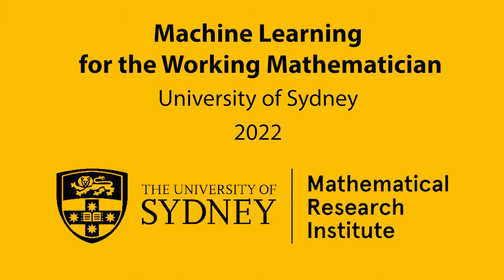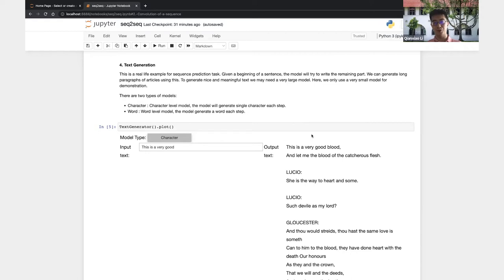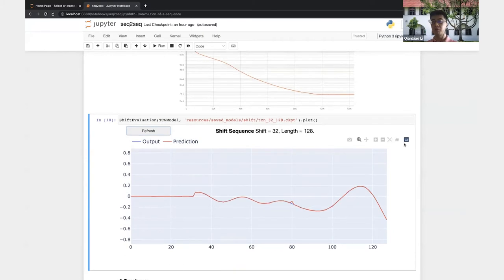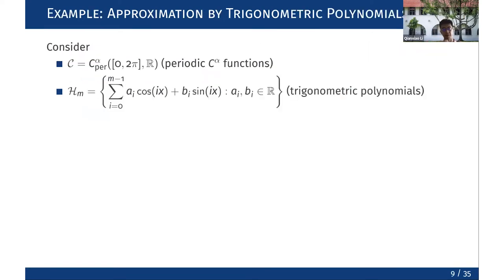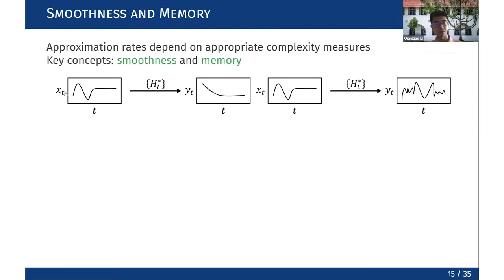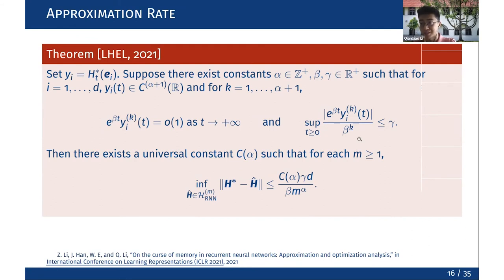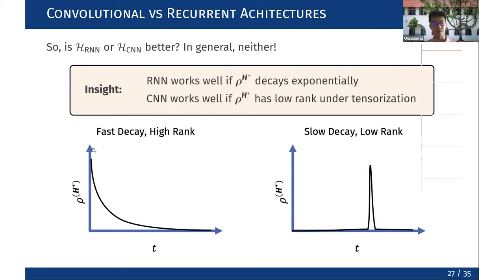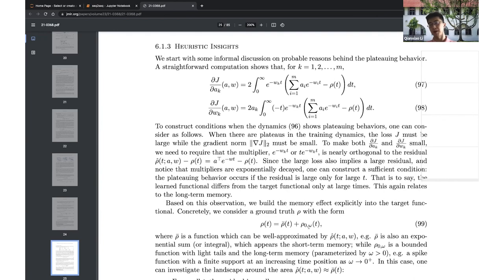Deep learning for sequence modelling: Qianxiao Li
Machine Learning for the Working Mathematician: Week Thirteen
26 May 2022

Qianxiao Li, Deep learning for sequence modelling

Abstract: In this talk, we introduce some deep learning based approaches for modelling sequence to sequence relationships that are gaining popularity in many applied fields, such as time-series analysis, natural language processing, and data-driven science and engineering. We will also discuss some interesting mathematical issues underlying these methodologies, including approximation theory and optimization dynamics.